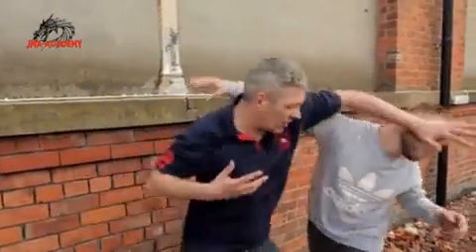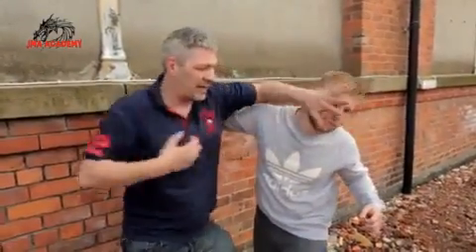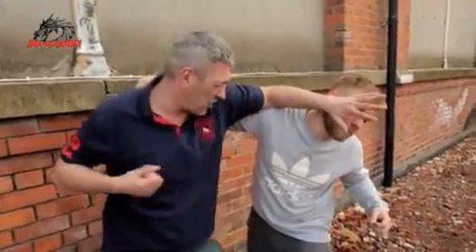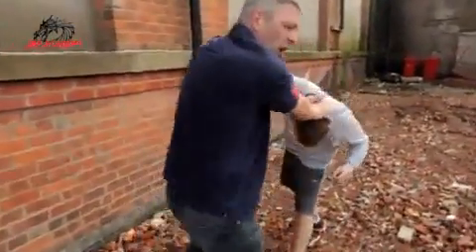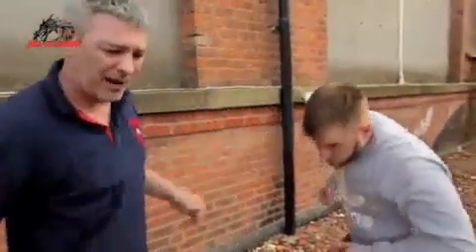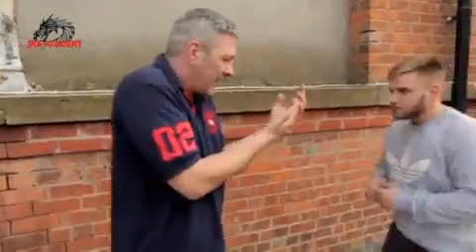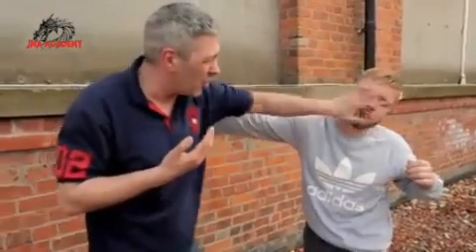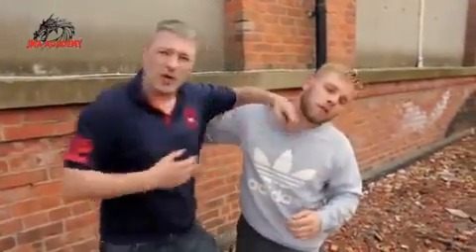Third Day of Christmas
One of Russ's Twelve Days of Christmas training videos